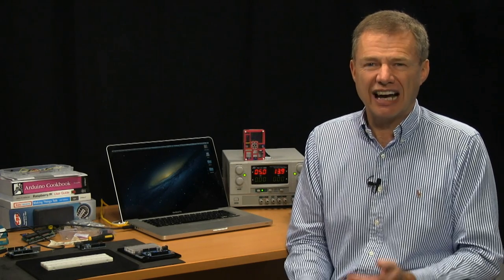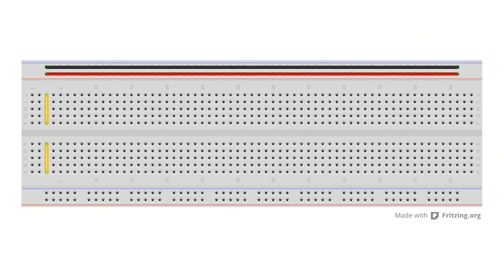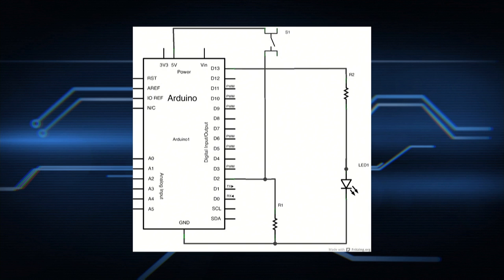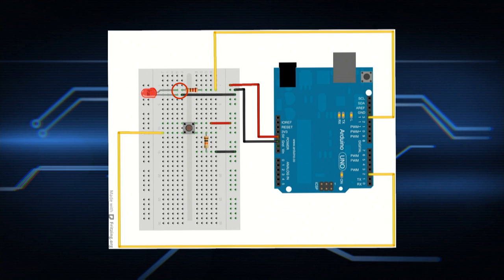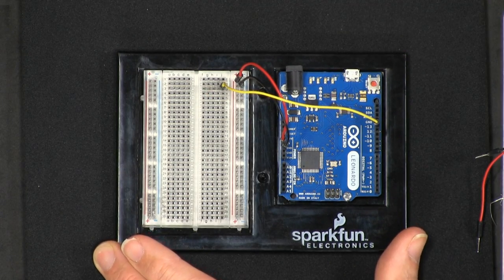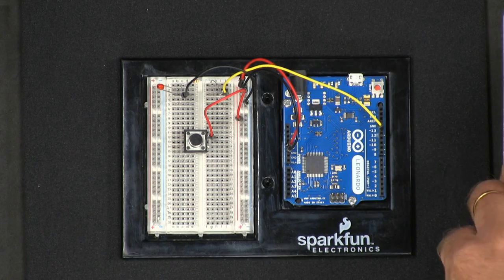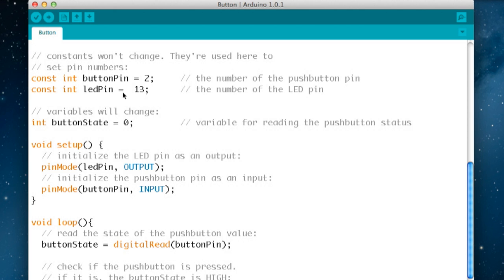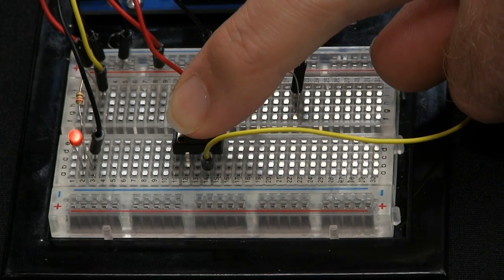µCI - Arduino Foundation Part 2: Breadboard, first circuit, a button and an LED.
We connect the Arduino up to the outside world with a button and an LED!